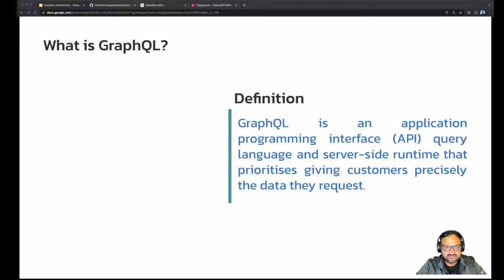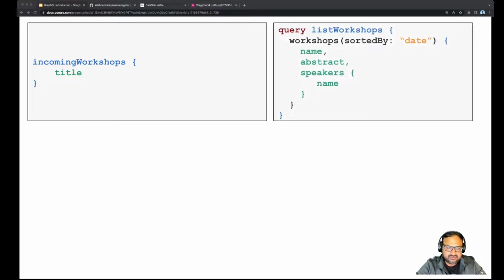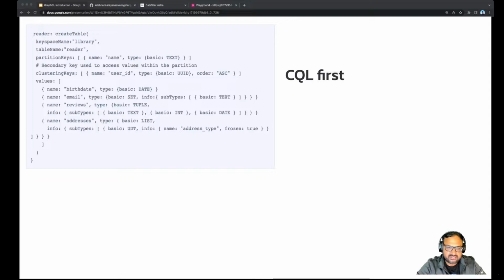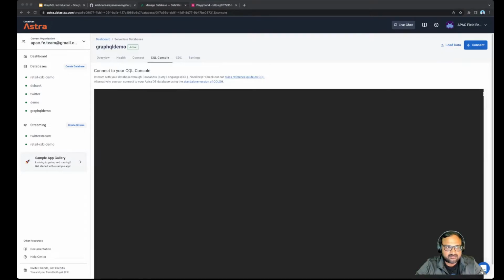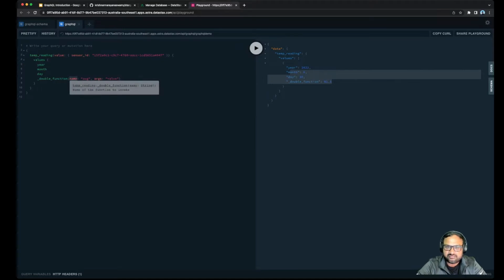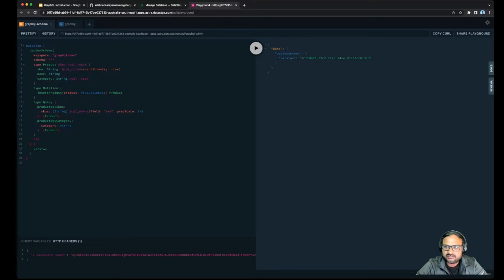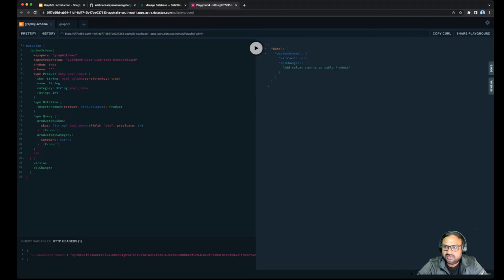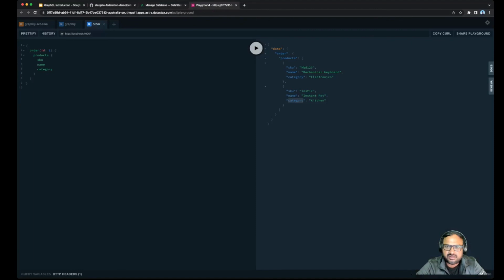Working with Cassandra as GraphQL API using Stargate.io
When the Stargate GraphQL API is added to an existing Cassandra deployment, it automatically creates HTTP endpoints that expose GraphQL queries and mutations for the objects that it finds in the database. You can also create new database tables directly via the API. The built-in GraphQL Playground servlet makes it easy to prototype your mutations and queries and experiment with new approaches.

The Stargate GraphQL API comes in two "flavors":
CQL-first: you provide the CQL tables, Stargate generates the GraphQL schema.
Schema-first: you provide a GraphQL schema, Stargate generates the tables.
In this demo we'll show both, and explain how to switch from one to the other.